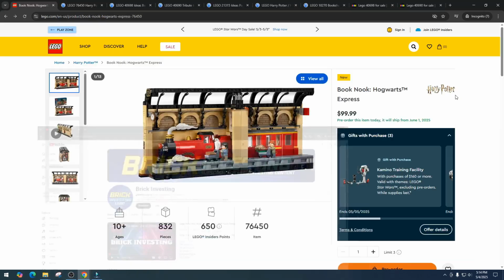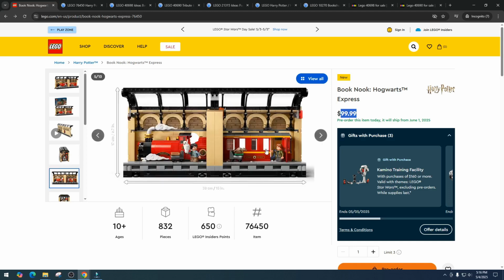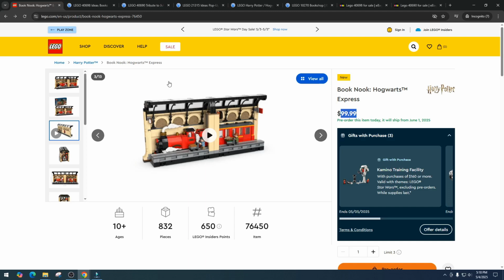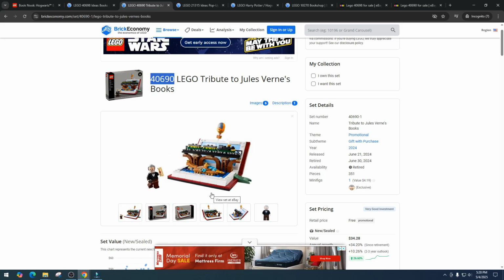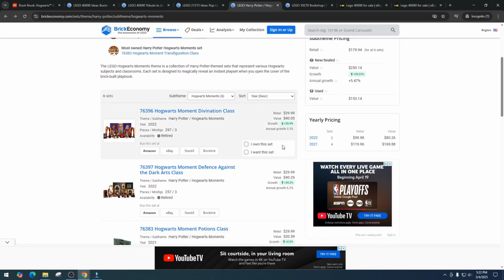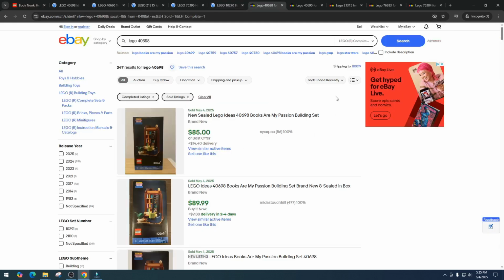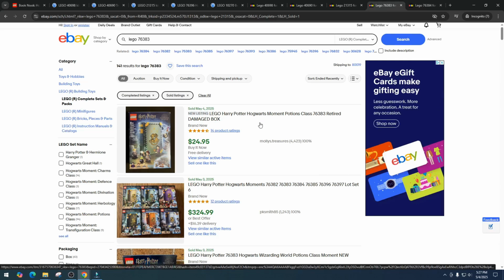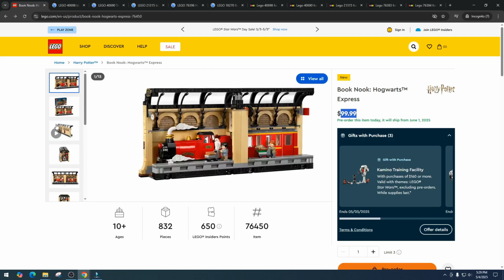This Lego Set Could Be A Huge Hit